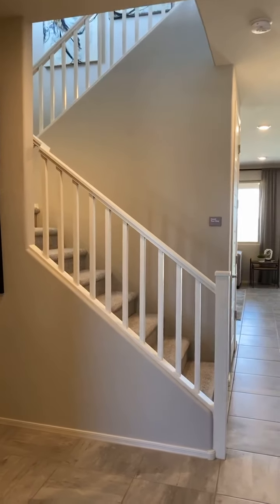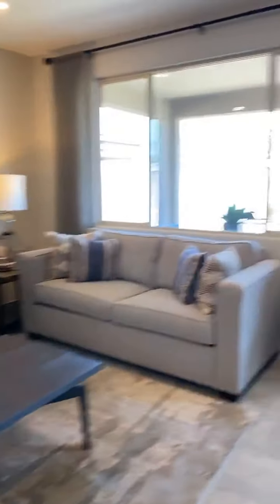New home for sale Buckeye Az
Kb Home
2358 square feet
3 bedrooms
Plus den
2.5 baths
2 bay garage
White cabinetry
Granite countertops

Estimated completion October 2020
$308,990
$2500 earnest deposit
No lender incentive
No appliances included

Direct Message